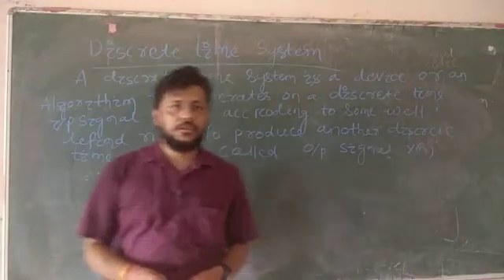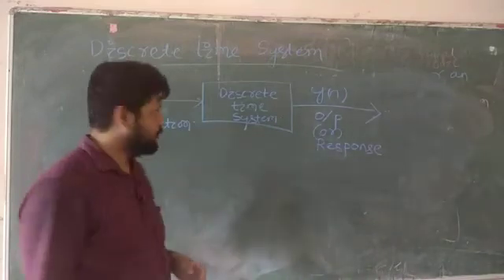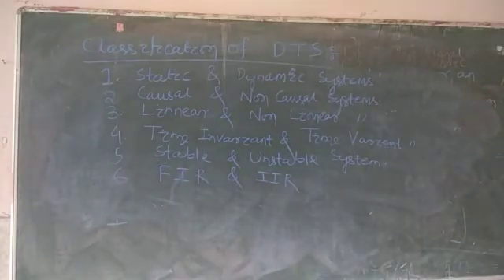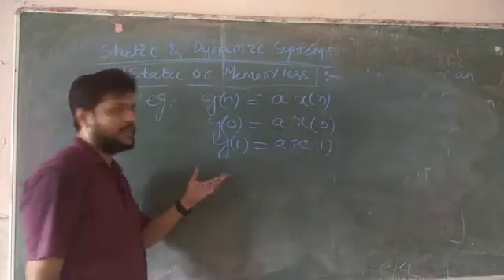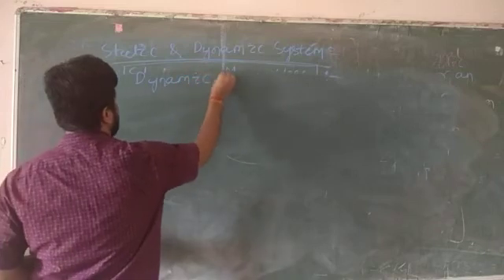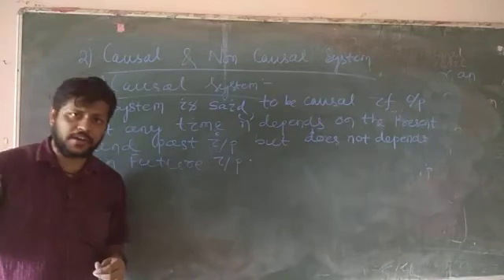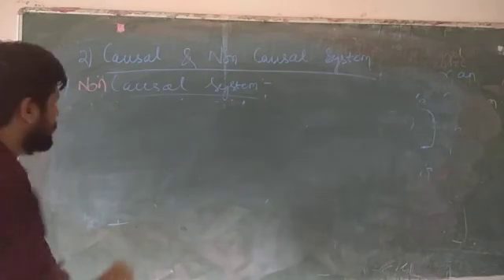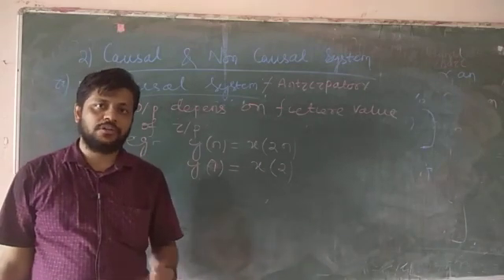LECTURE 13/DSP / 6TH SEM /ETC